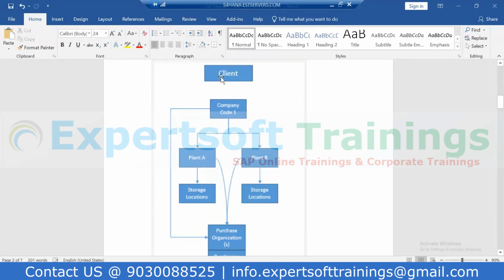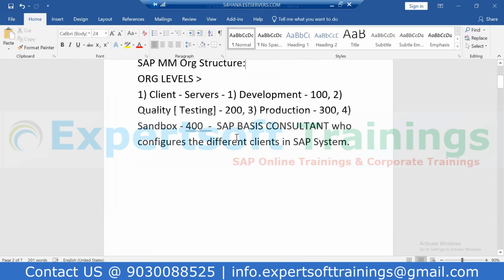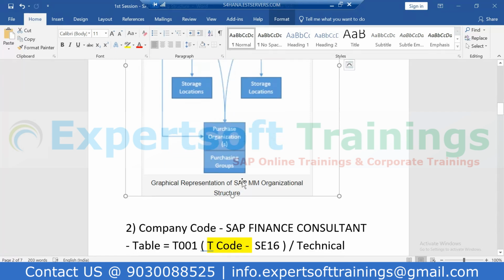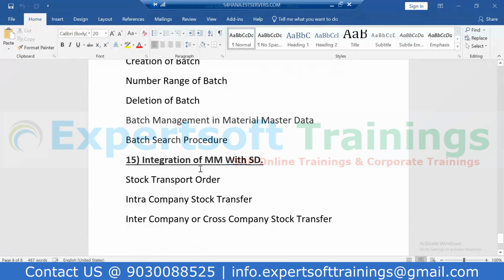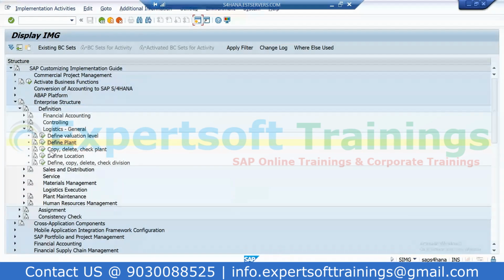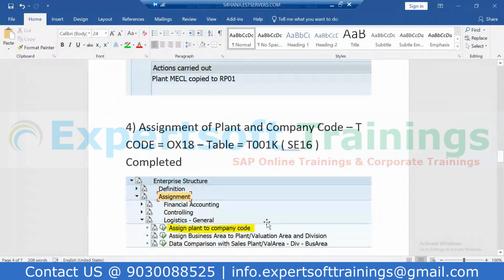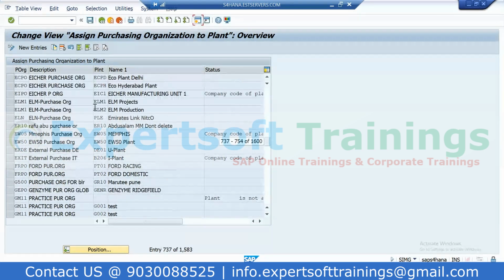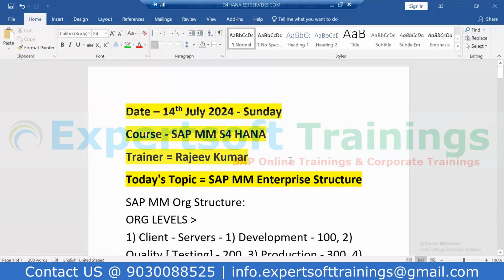SAP S4HANA MM Training | SAP S4HANA MM Online Training